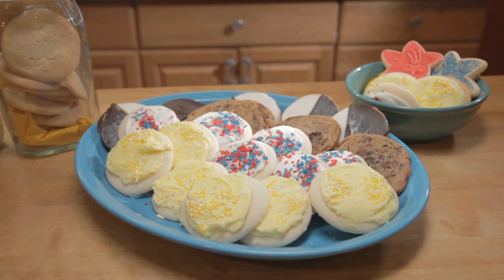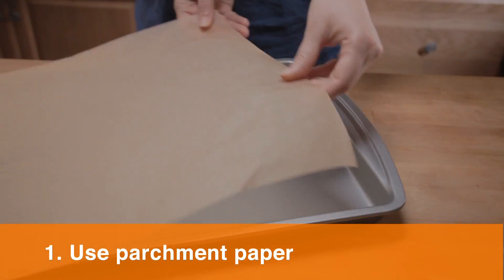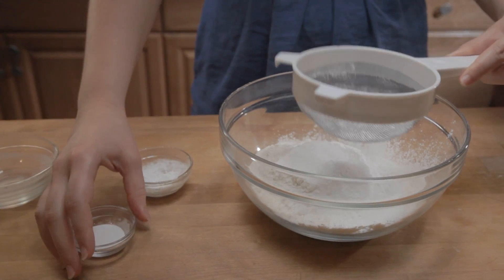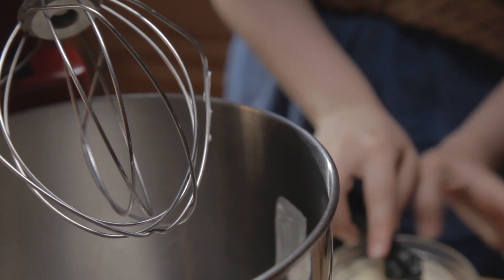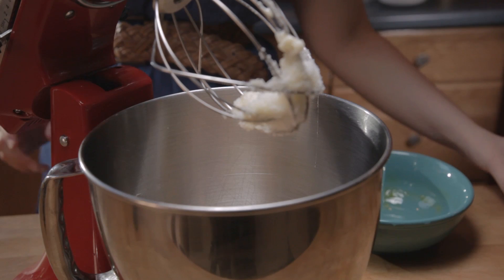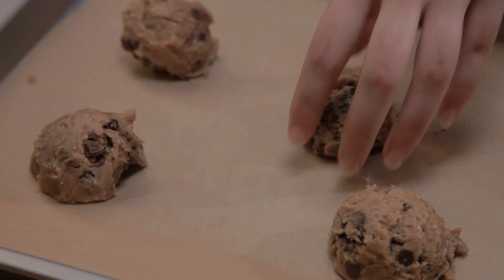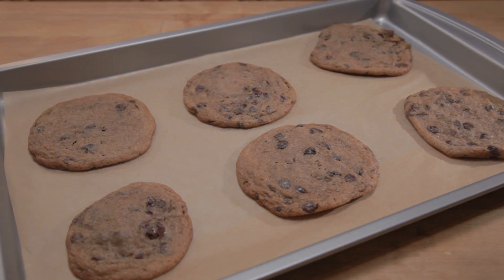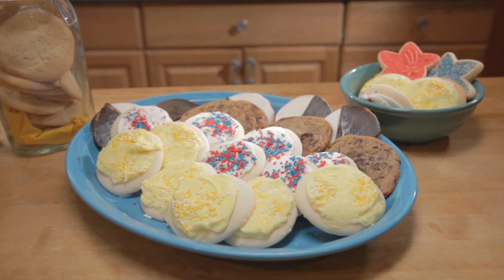How to Make Cookies | Allrecipes.com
Follow this simple recipe for perfect homemade cookies. Learn how to make perfect cookies from scratch. In this video, you'll see how easy it is to make a basic cookie recipe in just a few easy steps. Sift the dry ingredients, then build flavor by adding chocolate chips, unsalted nuts, and dry fruits. We'll show you when to combine the wet and dry ingredients with fun flavorings. You'll see a neat trick for getting uniform-size cookies. Be sure to give them enough room on the parchment paper-covered cookie sheet, then just bake and serve!  It's always a good idea to have cookies on hand, and with this recipe, it's easy, too! Find the best cookie recipes.